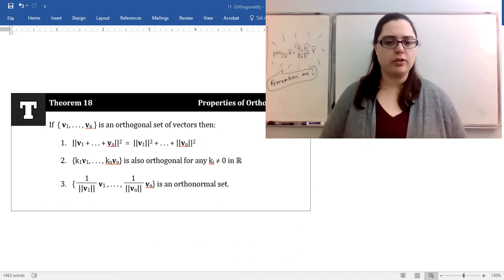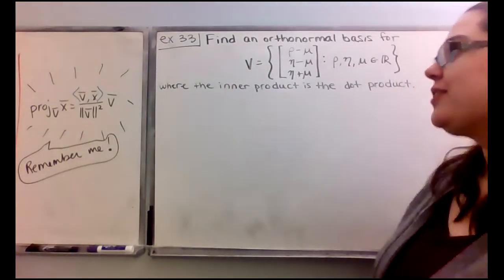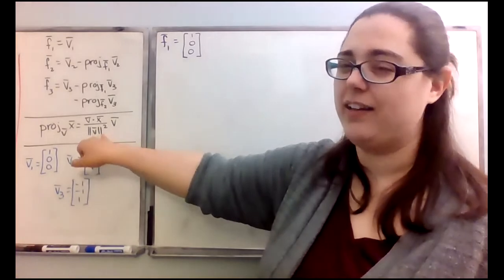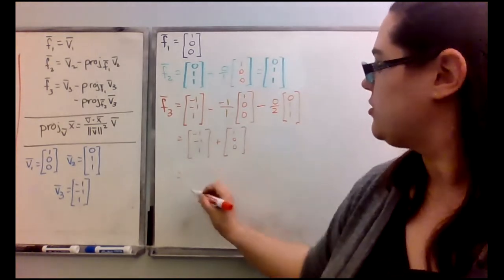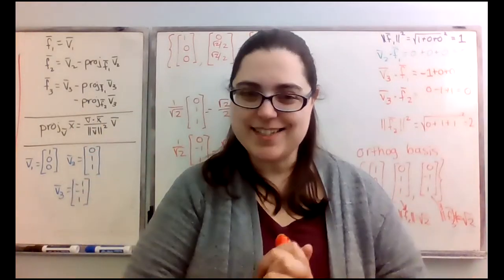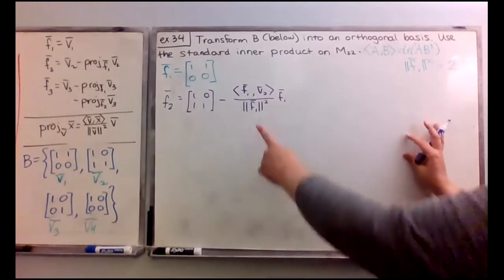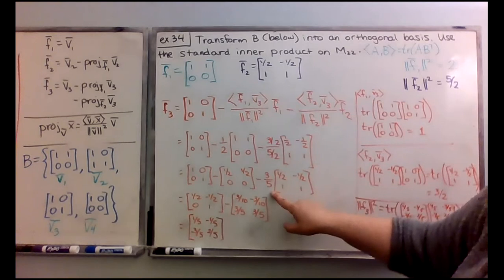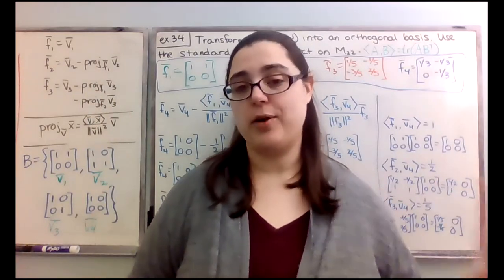The Gram-Schmidt Process